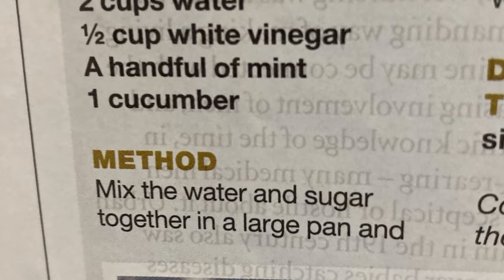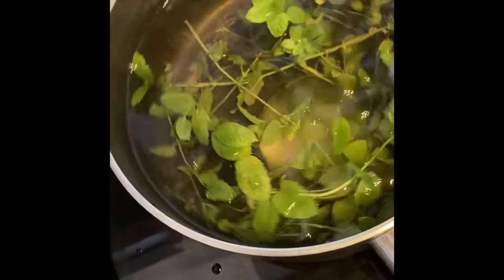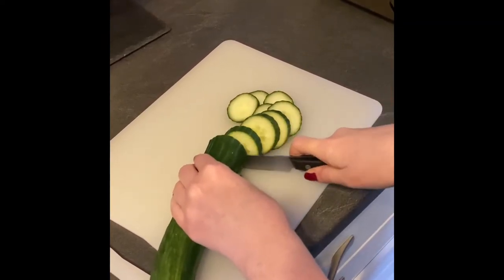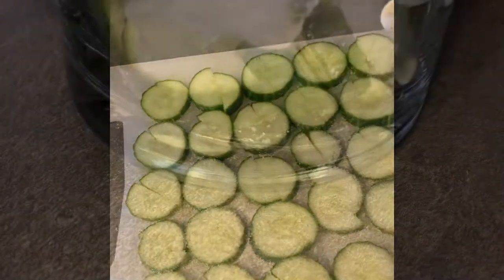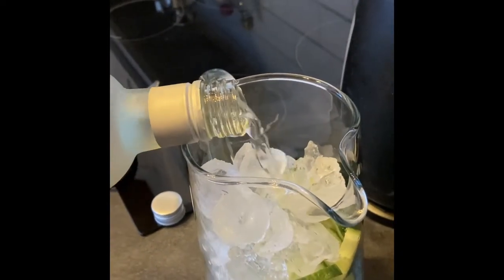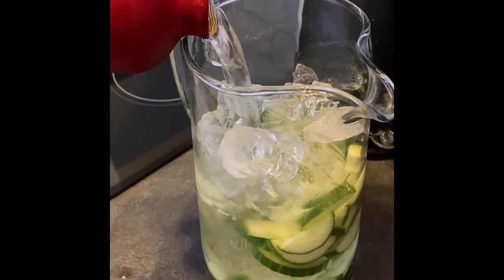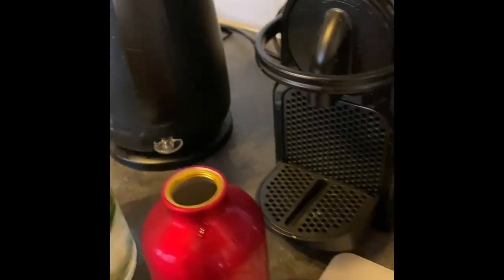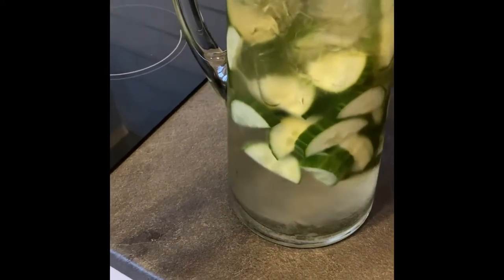Perfectly Persian Cocktail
Ingredients
2 cups of white sugar
2 cups of water
1/2 cup of white wine vinegar
A handful of mint
1 cumber
1 cup of peach snaps